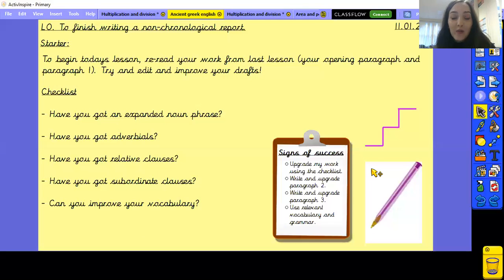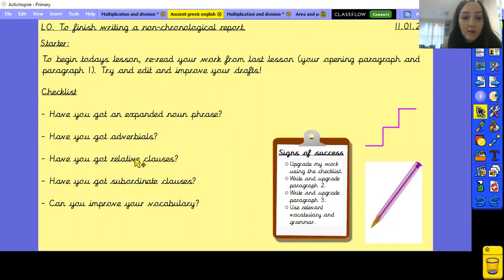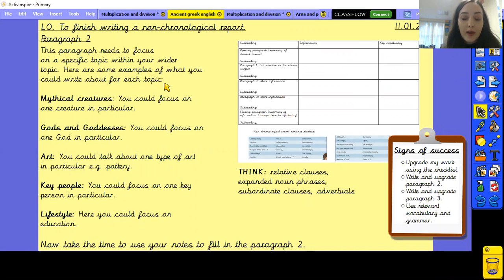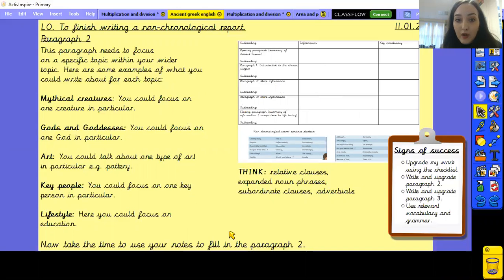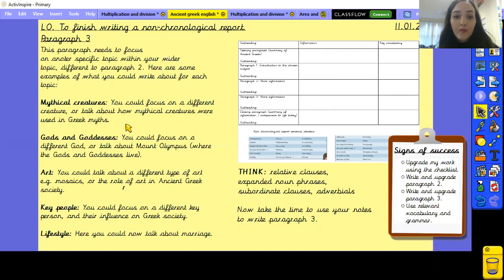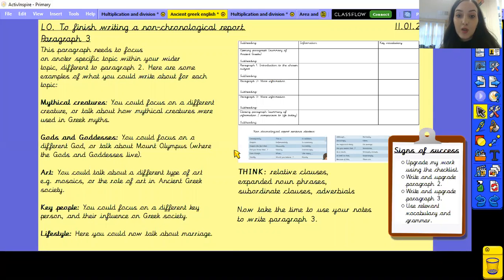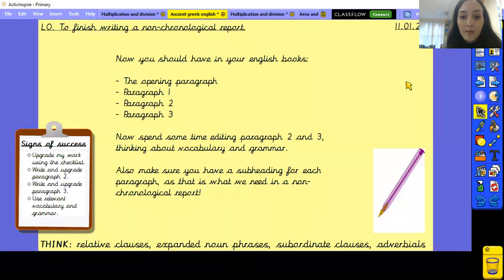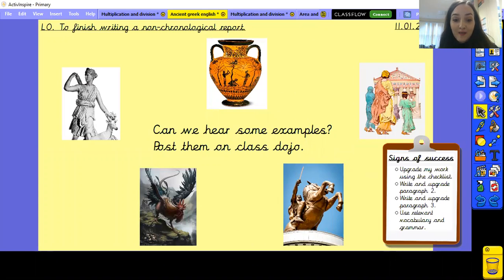Year 5: Monday 11th January: English (non-chronological report)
LO: To finish a non-chronological report.